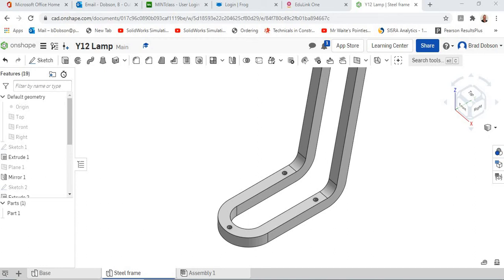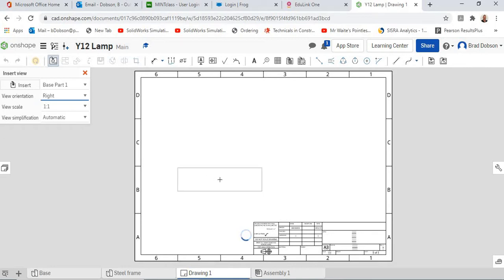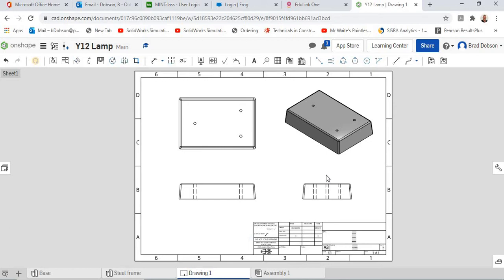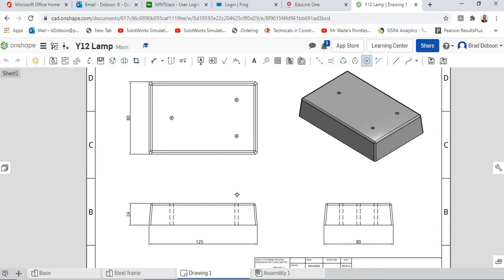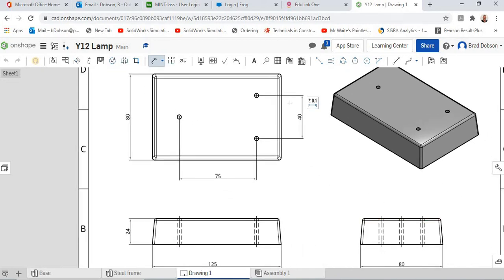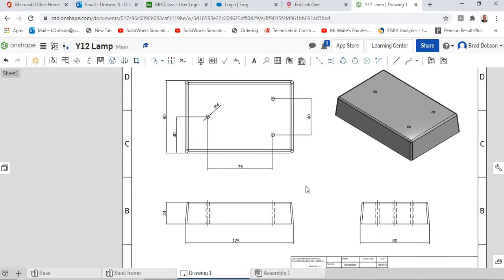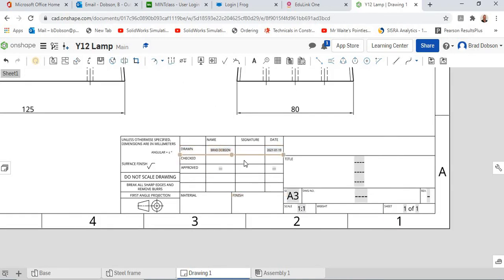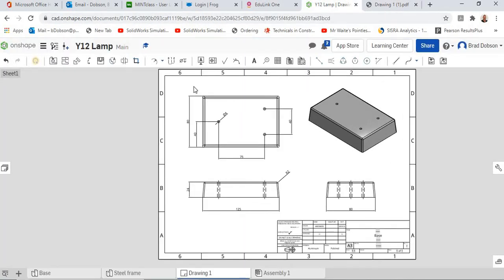4 Producing a working drawing from parts